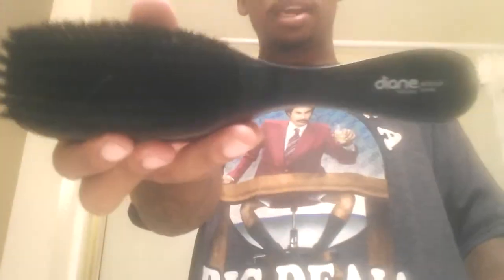Review on the club brush